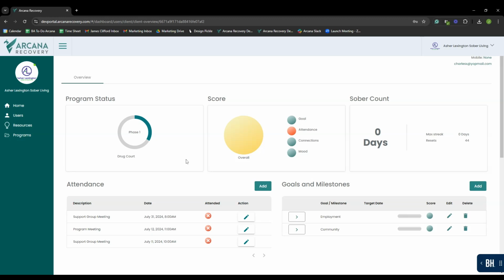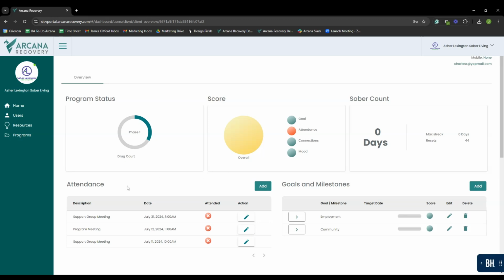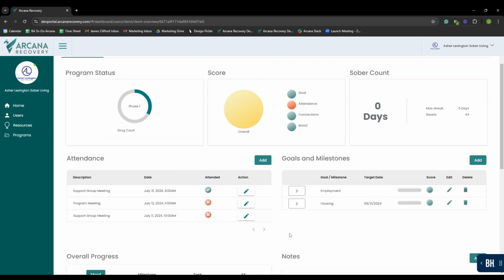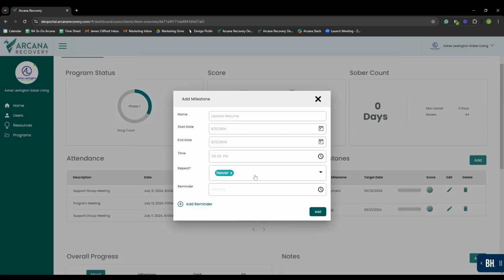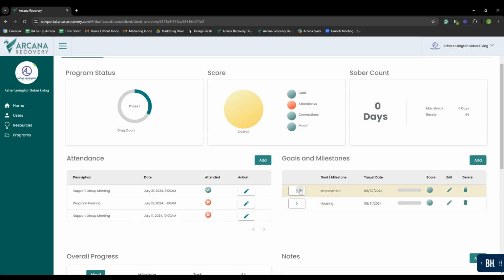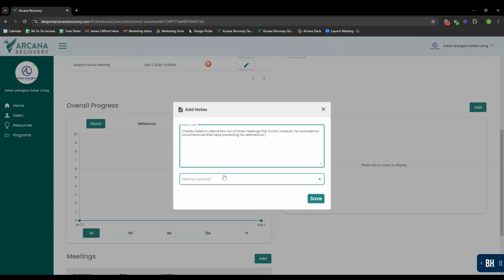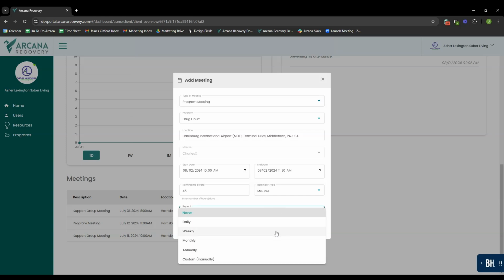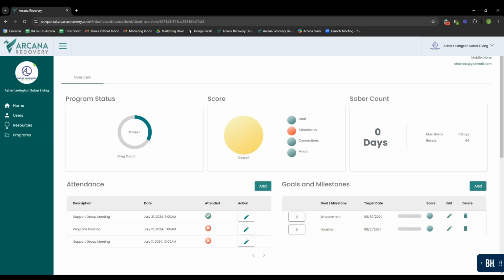How to view the client overview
Welcome to our Client Overview Instructional Video! In this tutorial, we'll guide you through the essentials of managing client information effectively. Learn how to navigate the client overview dashboard, update details, and optimize your workflow. Perfect for new users and those looking to enhance their understanding.